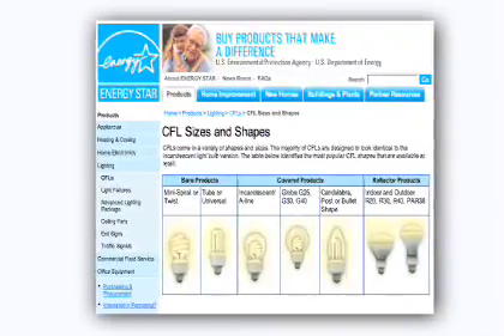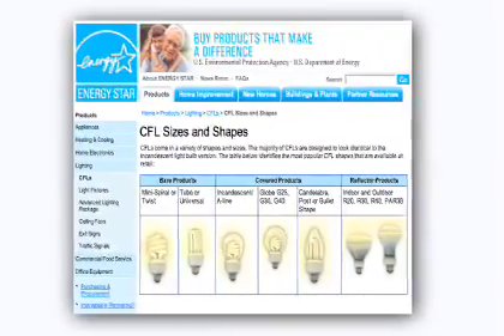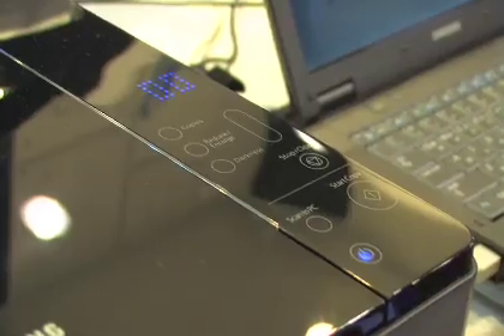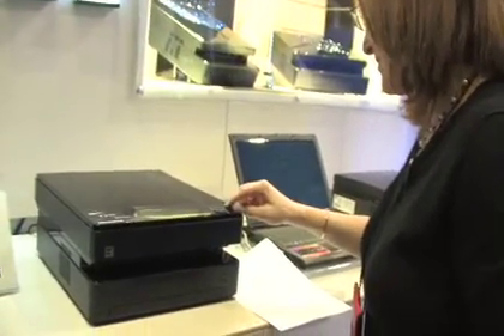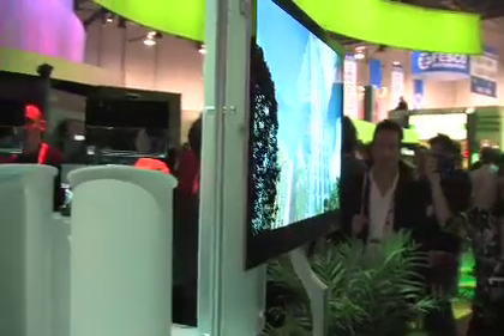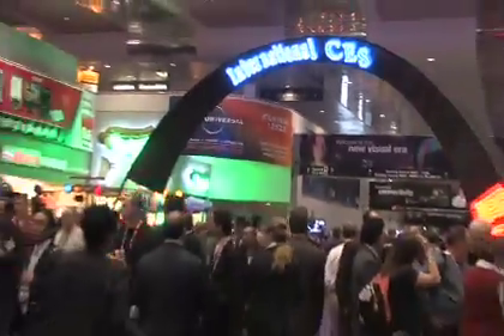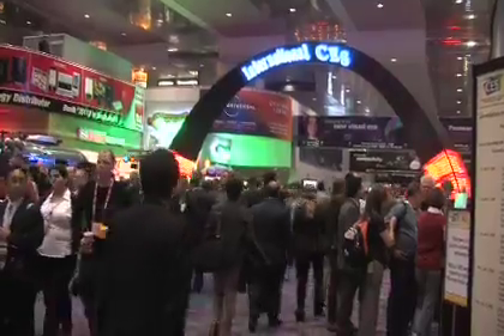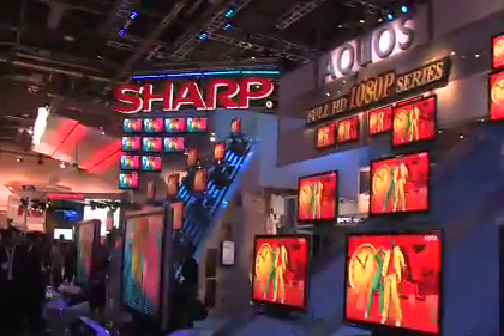How to Save Money with Energy Star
How can you save money with Energy Star certified appliances? Energy Star's Katharine Kaplan talks about global warming and creating a more energy efficient home that can save you money. Learn how to save money by buying Energy Star appliances.